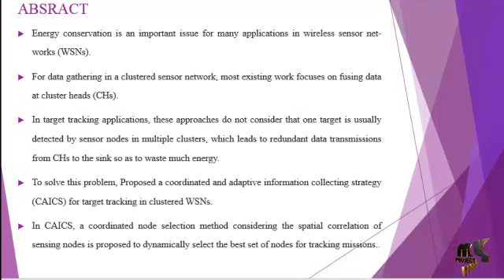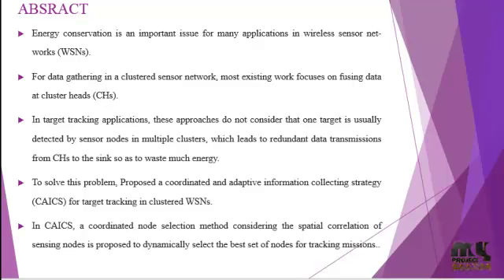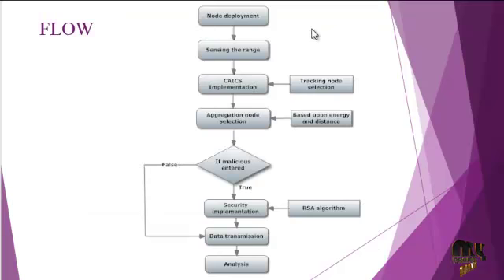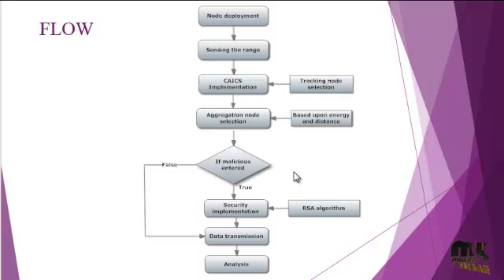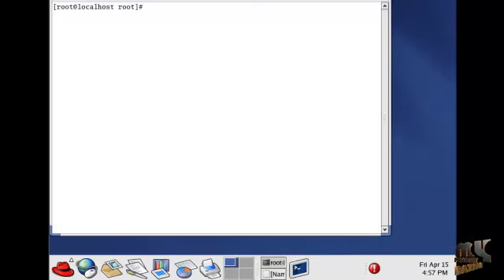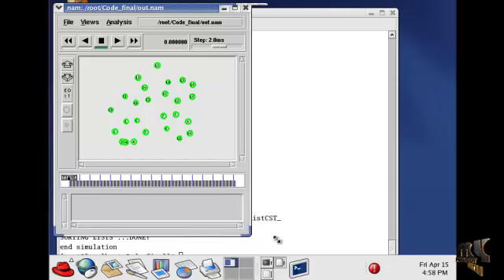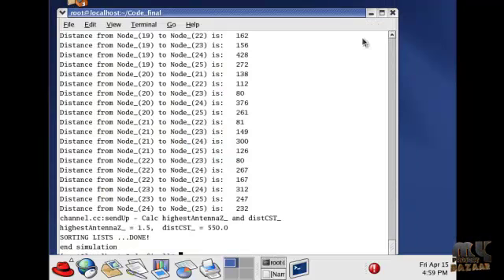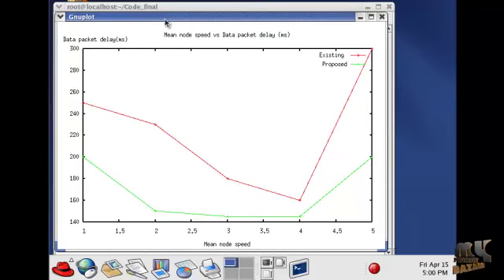Coordinated and Adaptive Information Collecting in Target Tracking Wireless Sensor Networks